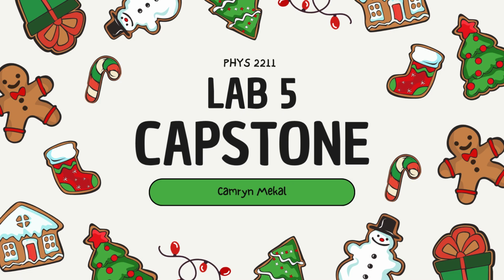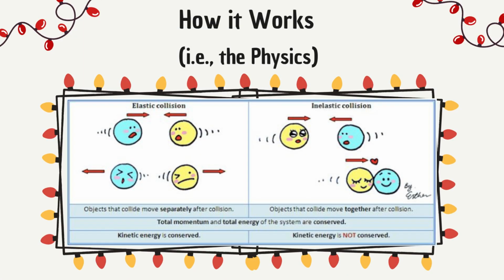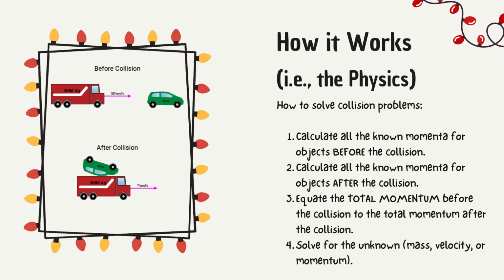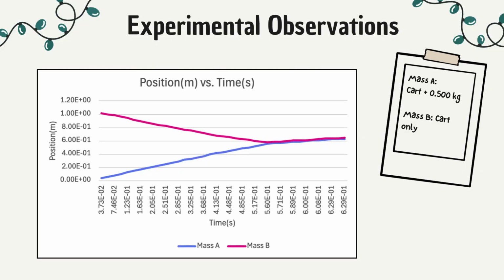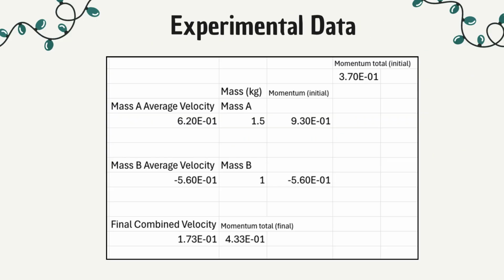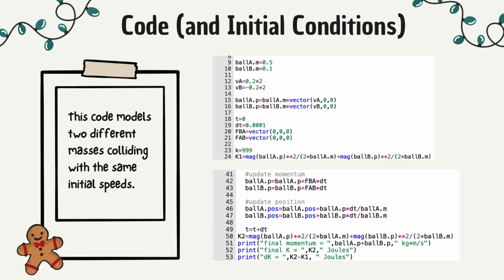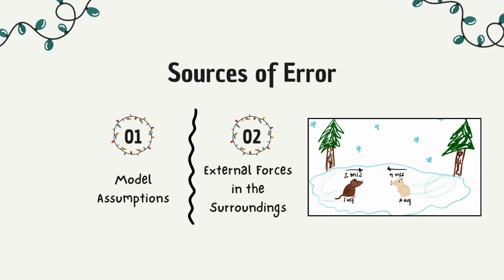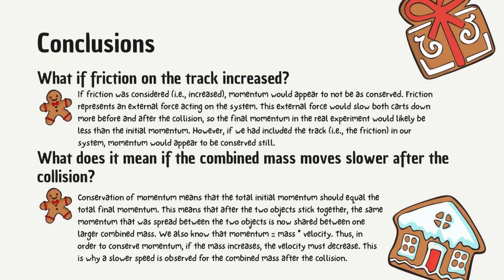PHYS 2211: Lab 5 Capstone